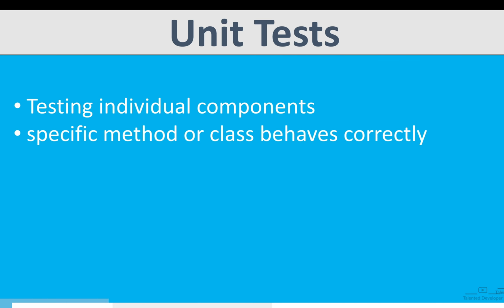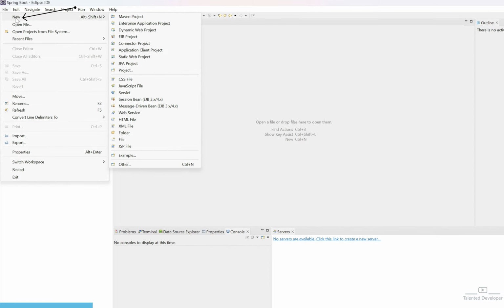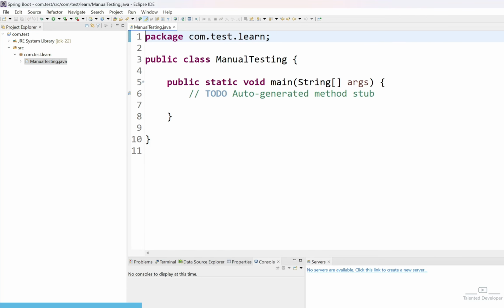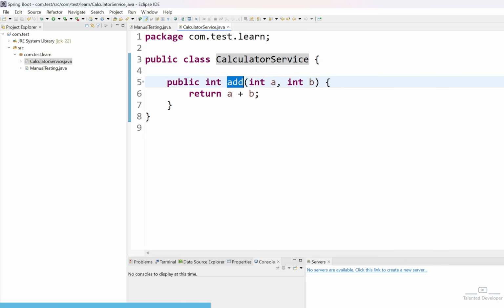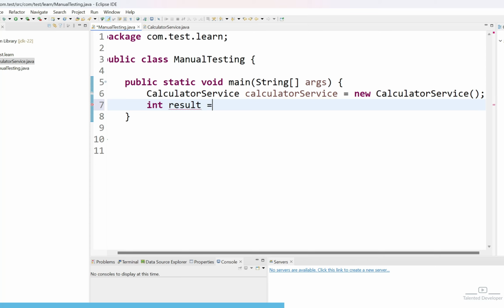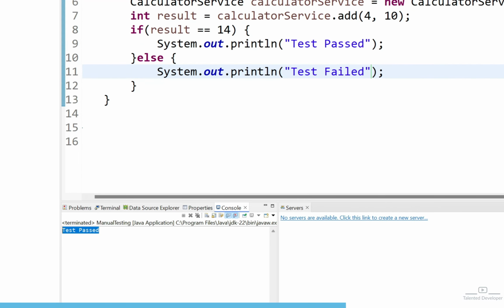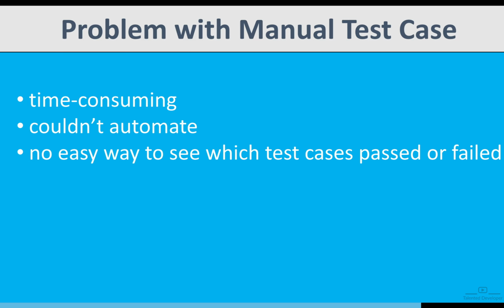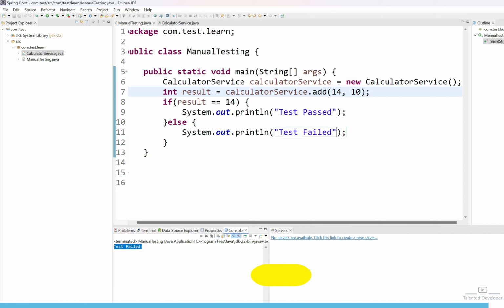Getting Started with Writing Basic Test Cases | Chapter-2 | Spring Boot Testing Tutorial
Welcome to Chapter 2 of our Spring Boot Testing Tutorial series! In this video, we'll get hands-on with writing basic test cases. We'll demonstrate how to manually test an addition program without relying on JUnit or any testing frameworks.

What You’ll Learn:

🛠️ How to write a simple manual test case for an addition program
🔍 Understanding the importance of testing in software development
📋 Step-by-step guidance on how to structure and run your manual tests
This chapter is perfect for beginners who want to grasp the foundational concepts of testing in Spring Boot. Whether you're new to testing or looking to reinforce your knowledge, this video has something for you!